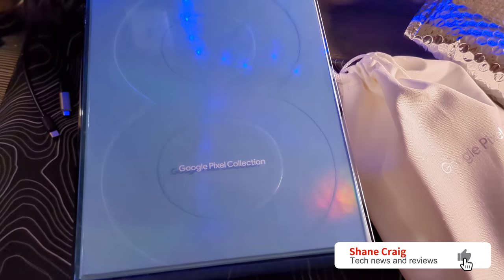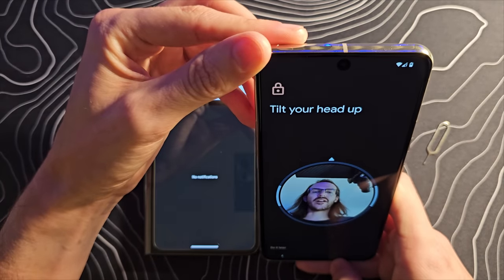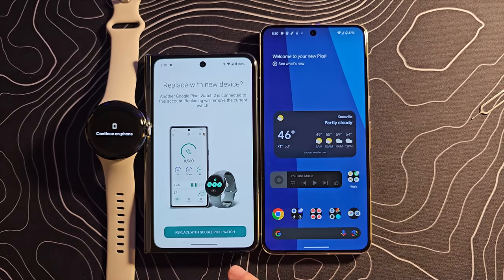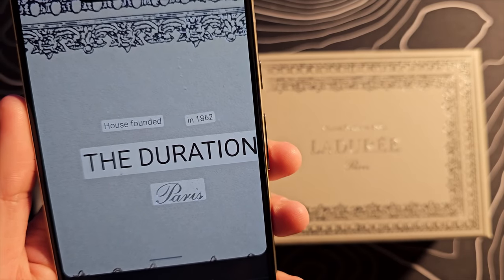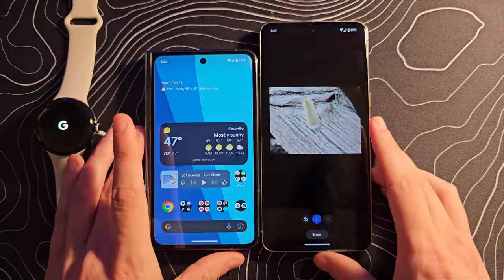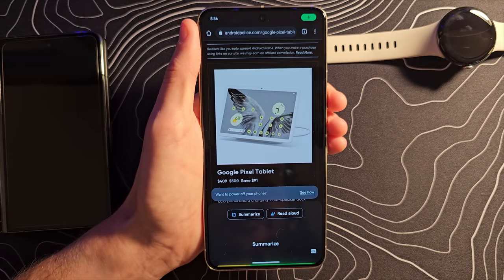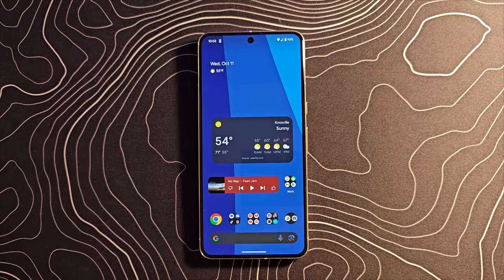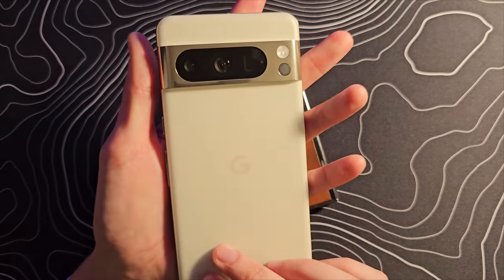Pixel 8 Pro and Pixel Watch 2 Unboxing and First Impressions | Magic Editor is.... INCREDIBLE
Intro 0:00
Unboxing  0:14
Setup 1:37
Brief look at Pixel 8 software 6:26
Live translation in Lens 7:57
Testing Magic Editor 8:26
The camera app 12:26
New assistant features 13:25
Pixel Watch 2 13:57
Camera samples 14:32
It's FAST 16:41
Speaker test 17:12
Is it warm? 17:48
Thermometer app 18:22
Final thoughts 19:12